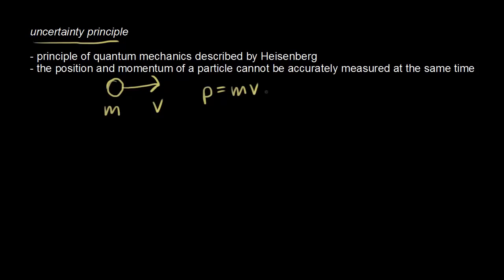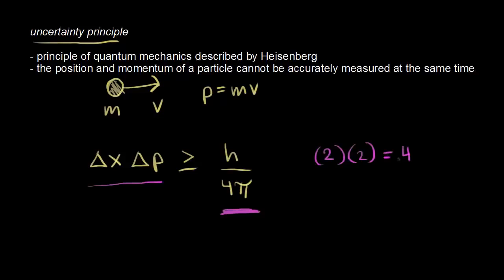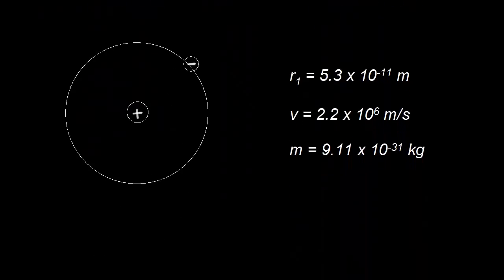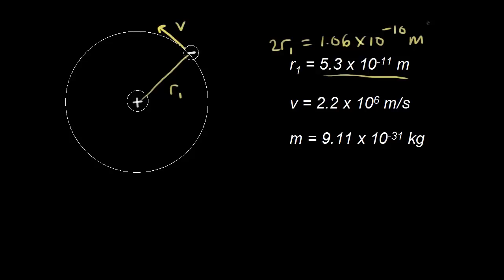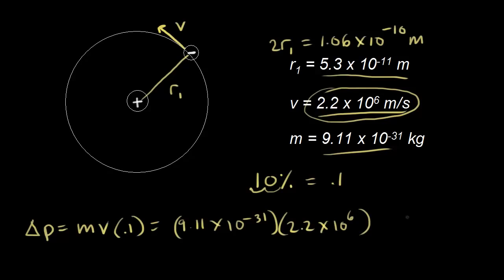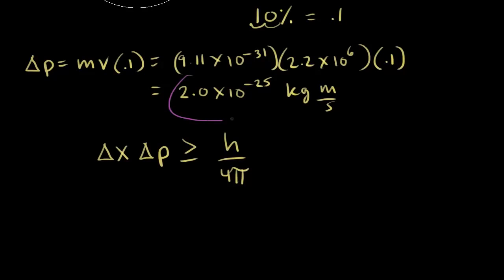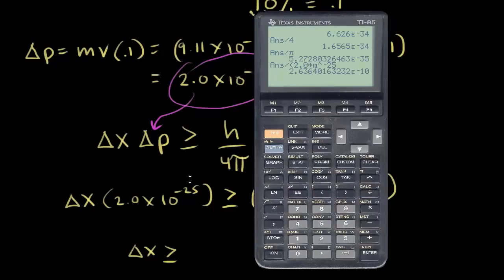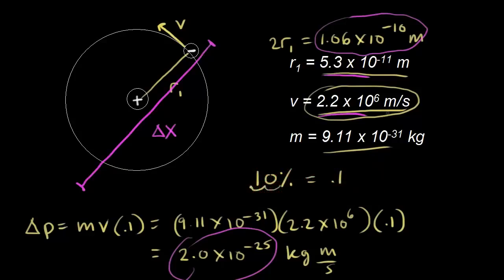Heisenberg uncertainty principle | Chemistry | Khan Academy